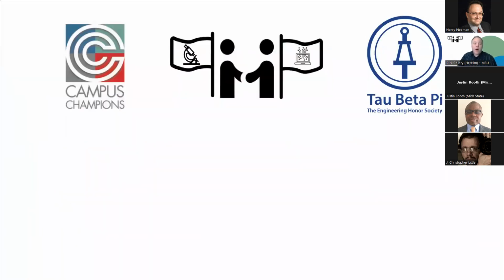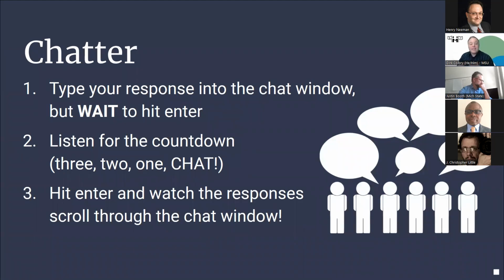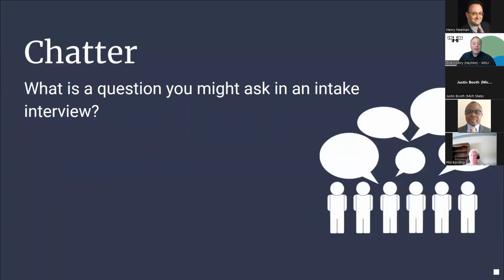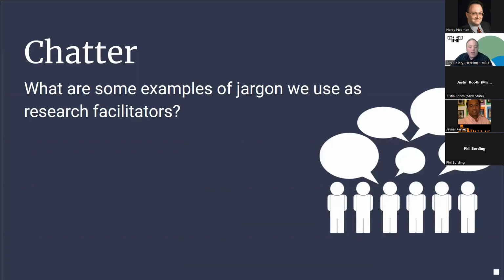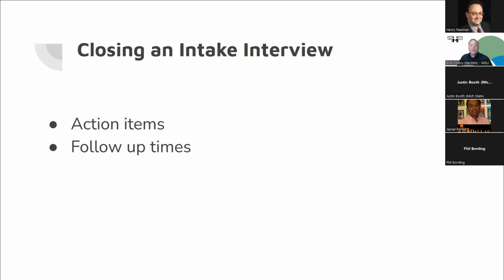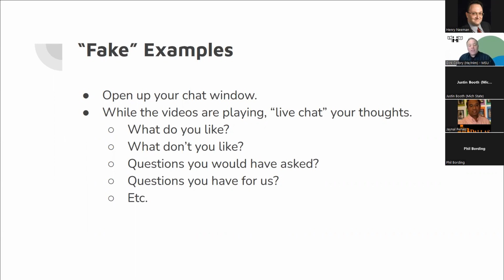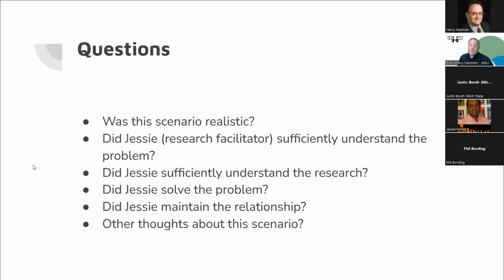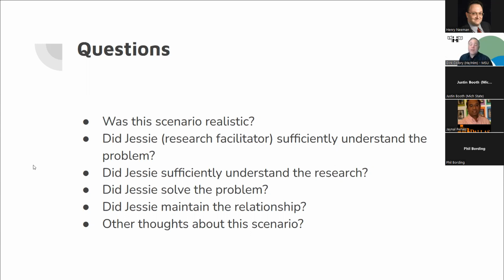Virtual Residency 2022 07 Talk Intake Interviews I Colbry 2022/06/28